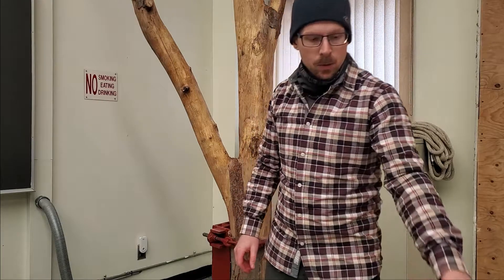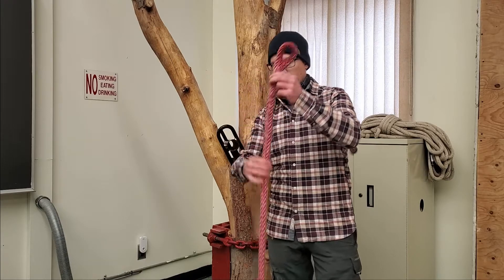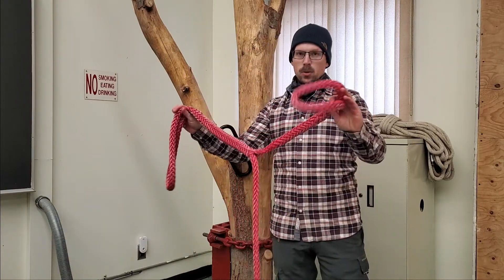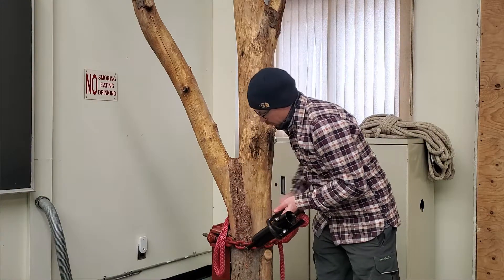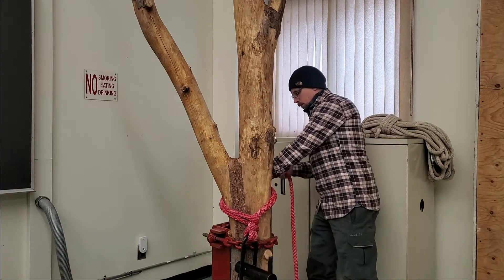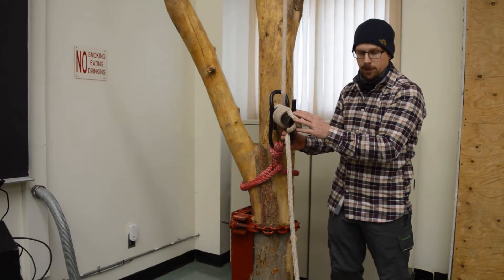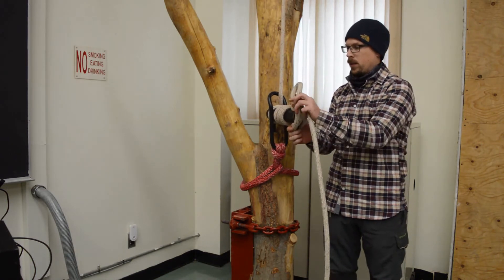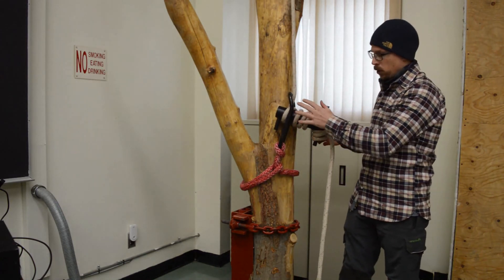Port-A-Wrap Setup & Use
This is a short video showing how to attach a port a wrap to a tree using a whoopie sling. I also go over how to properly load a port a wrap.

00:00 - Intro
00:09 - attach a port a wrap to the tree
02:19 - install a rigging rope in a port a wrap